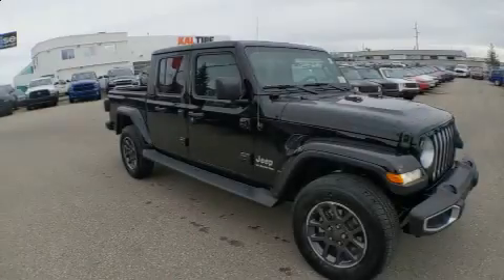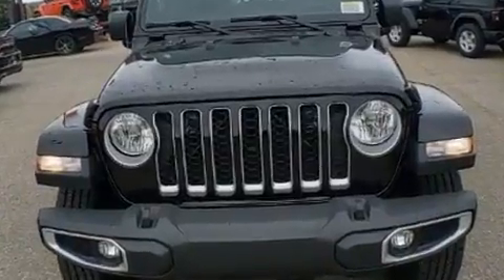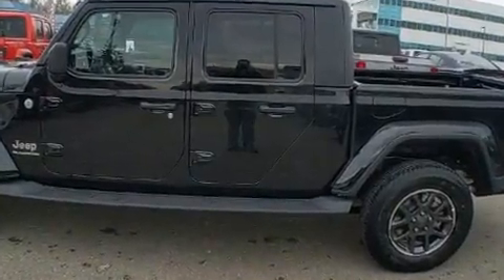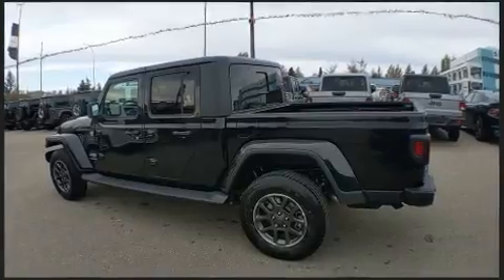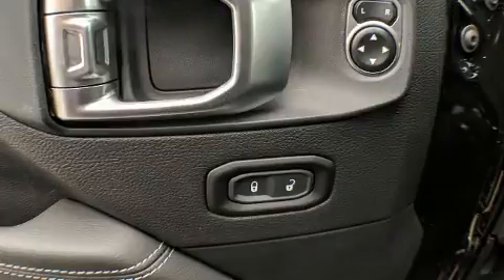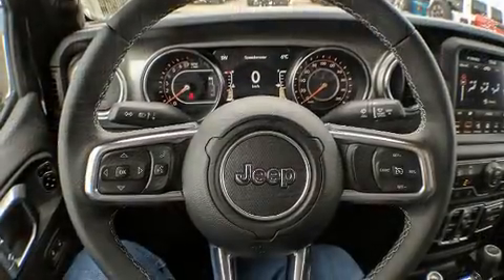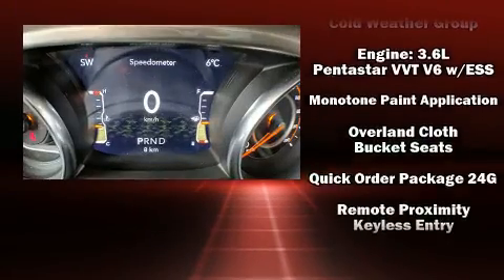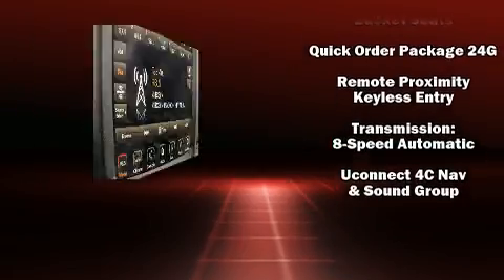2020 Jeep Gladiator Overland in Calgary, AB T3G 3S7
20 Crowfoot Rise N.W.

Outstanding design defines the 2020 Jeep Gladiator. This 4 door, 5 passenger truck is ready to drive off the showroom floor! Under the hood you'll find a 6 cylinder engine with more than 270 horsepower, providing a smooth and predictable driving experience. Four wheel drive allows you to go places you've only imagined. It's equipped with tons of terrific amenities, but it won't break your budget. Such as remote keyless entry, a built-in garage door transmitter, heated seats, automatic temperature control, power door mirrors and heated door mirrors, power windows, a trailer hitch, and 1-touch window functionality. Audio features include an AM/FM radio, steering wheel mounted audio controls, and 9 speakers, providing excellent sound throughout the cabin. Jeep ensures the safety and security of its passengers with equipment such as: dual front impact airbags, integrated roll-over protection, traction control, brake assist, a panic alarm, an emergency communication system, and 4 wheel disc brakes with ABS. With electronic stability control supplementing mechanical systems, you'll maintain precise command of the roadway. Our team is professional, and we offer a no-pressure environment. They'll work with you to find the right vehicle at a price you can afford. We are here to help you.